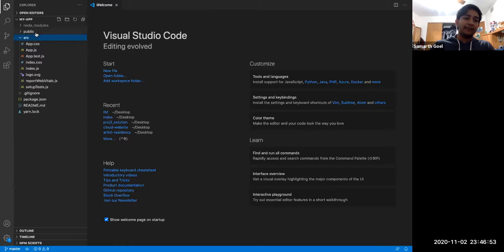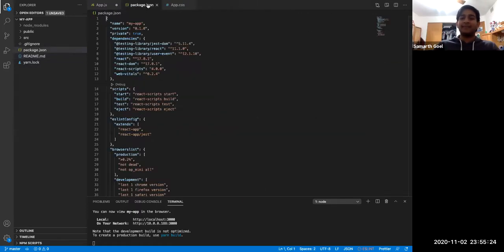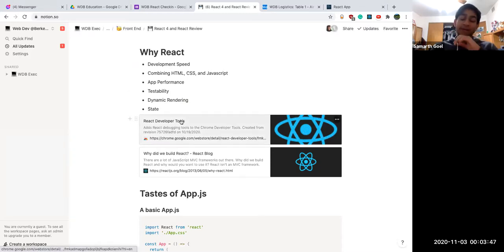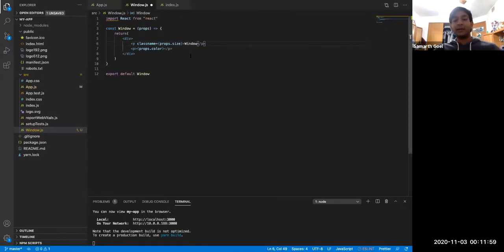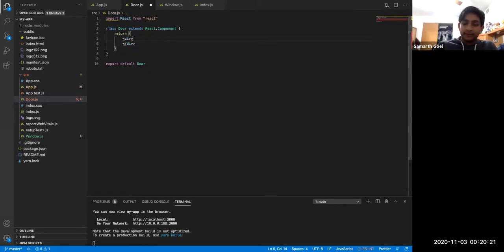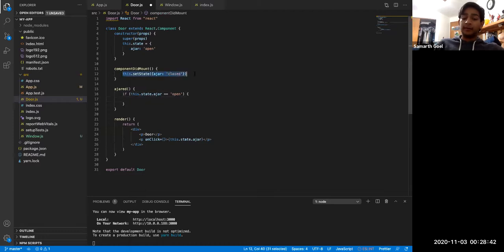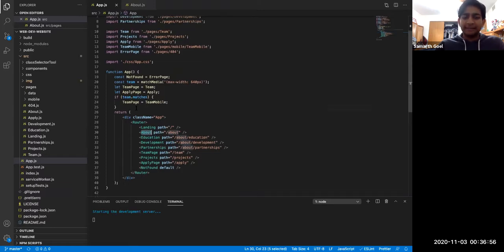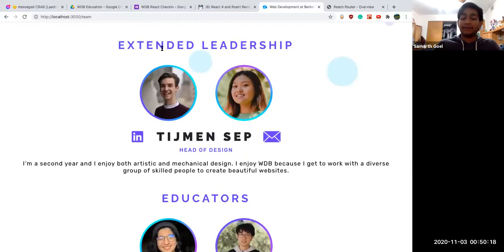React 4 and React Recap | Frontend Lecture 10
An overview of React.js.

Taught by Samarth Goel, UC Berkeley '23